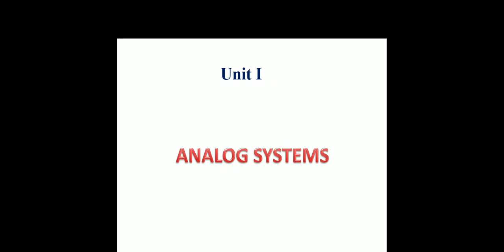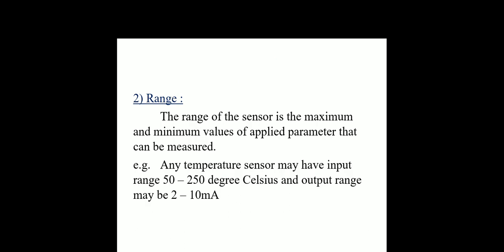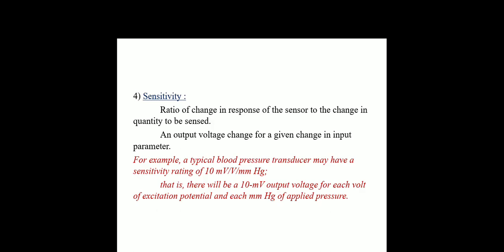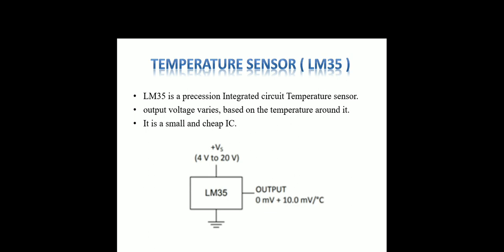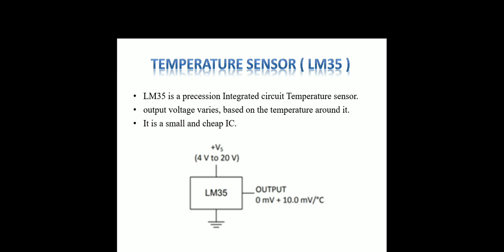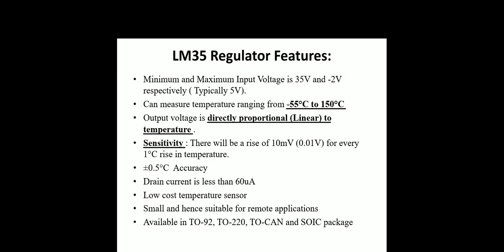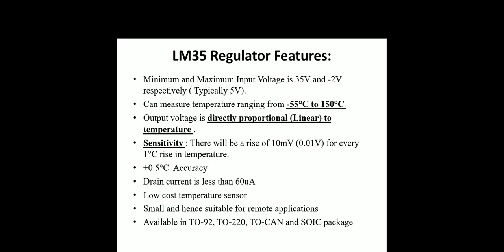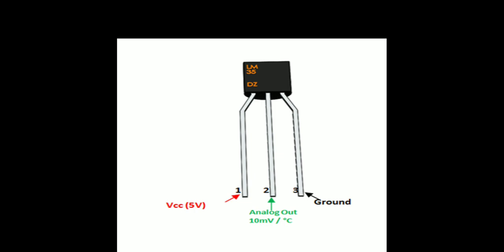Analog systems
Sensor specifications and lm35